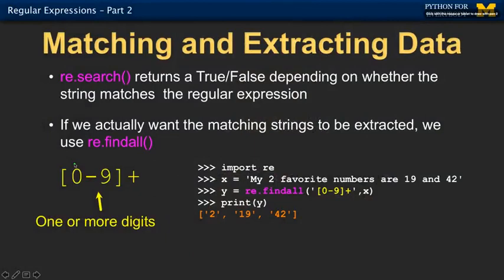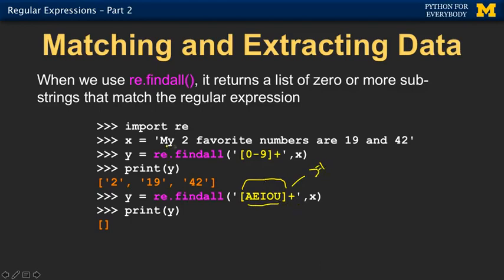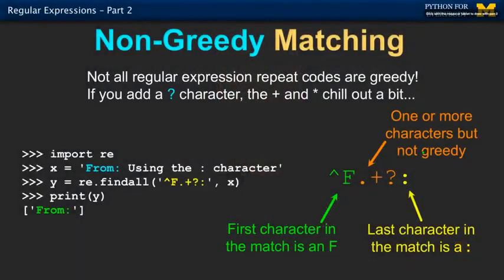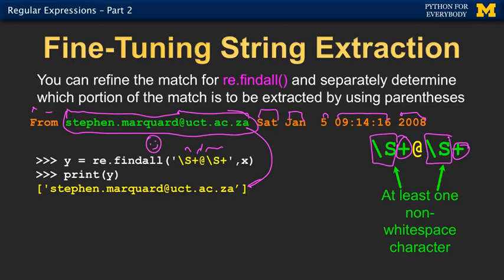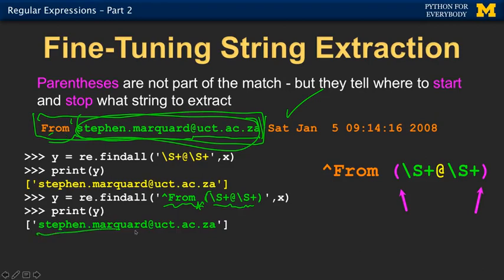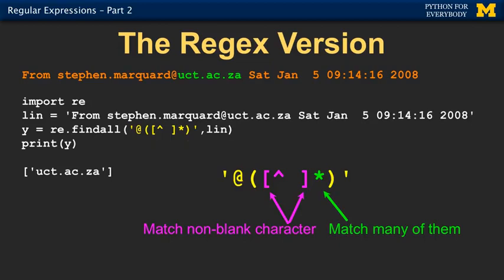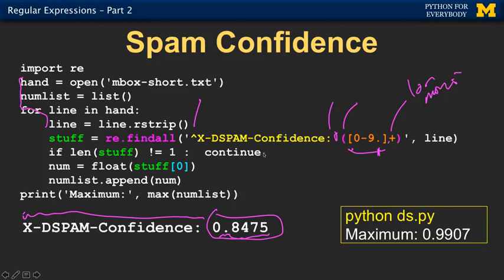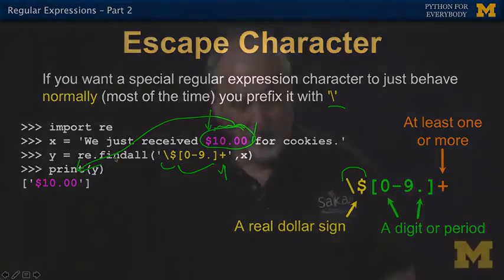Regular Expressions Regex Tutorial 2 How to Match Any Pattern of Text Python For Beginners